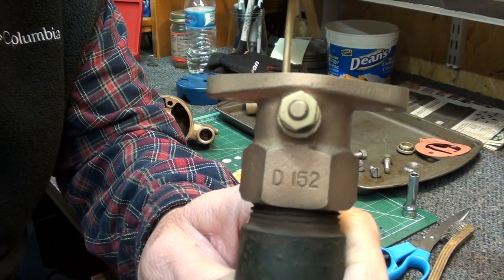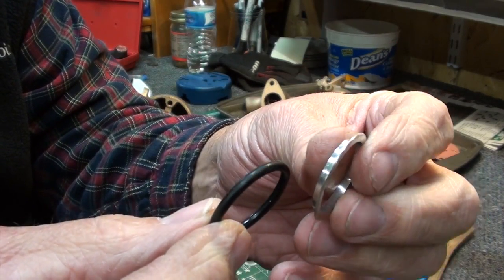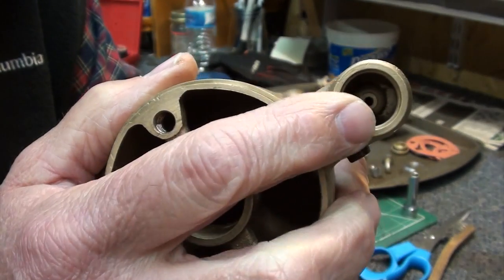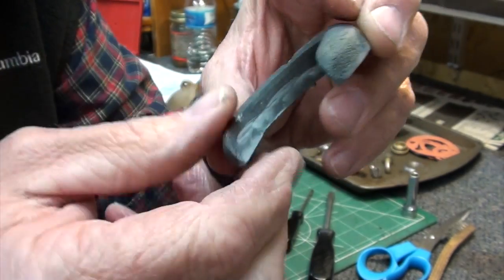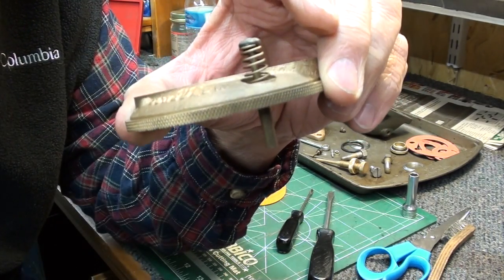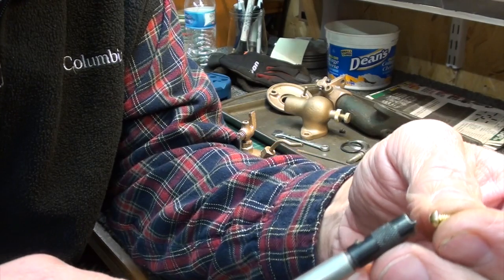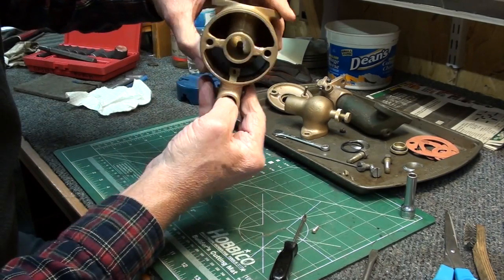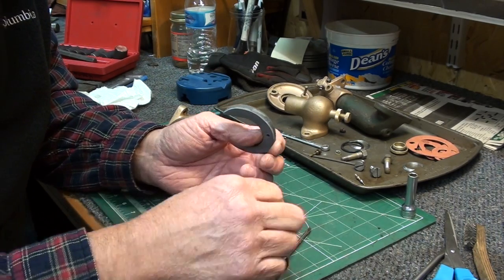Schebler "D" Carb Rebuild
This video is about Schebler "D" Carburetor Rebuild